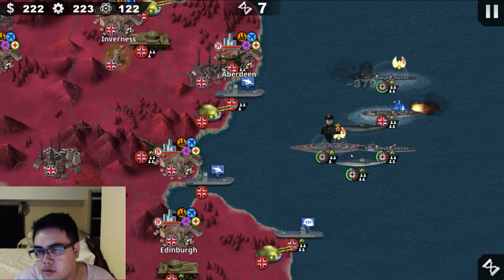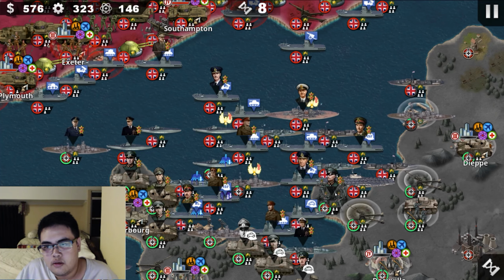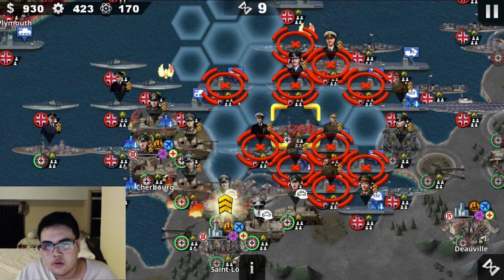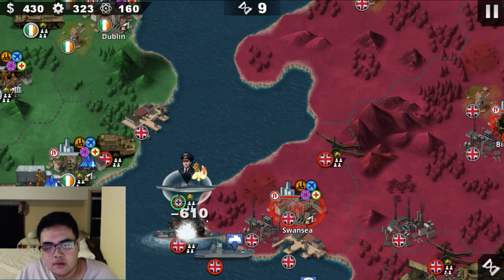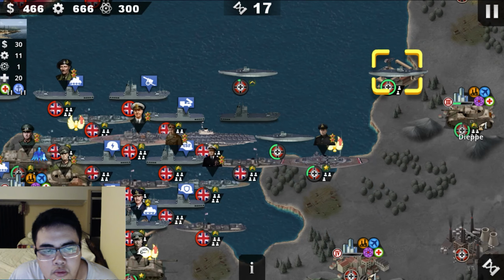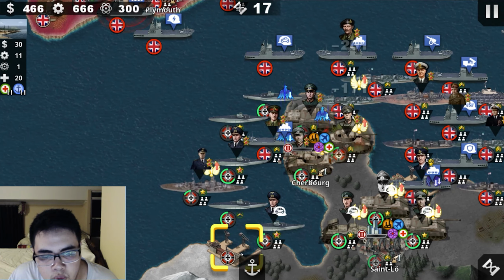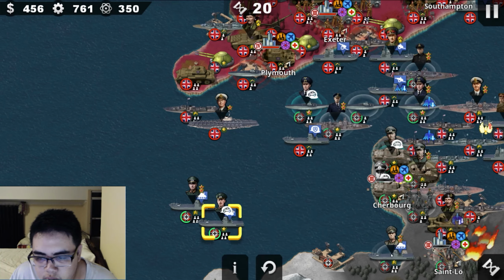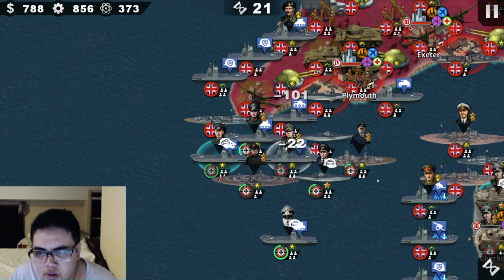The Great Patriotic War Mod Version 1.26 [CAMPAIGN MISSION] SEALION